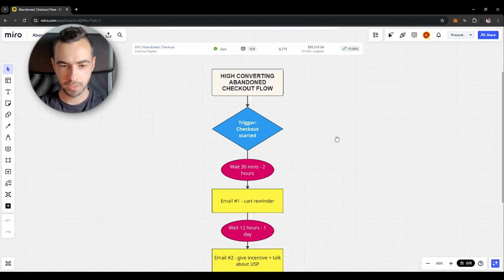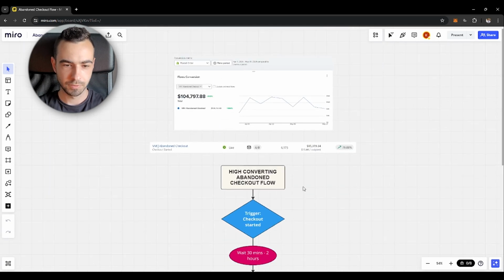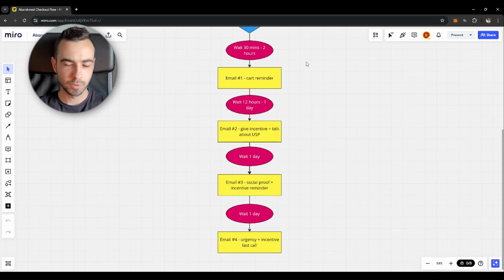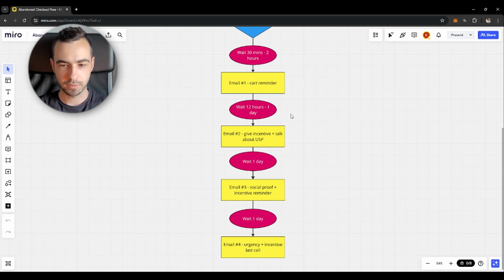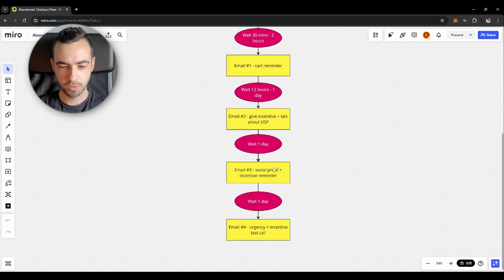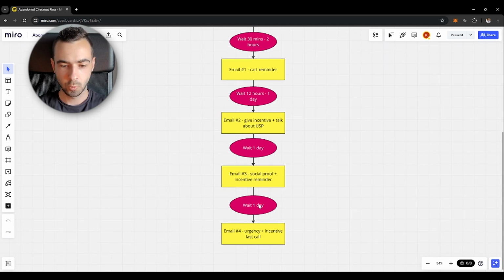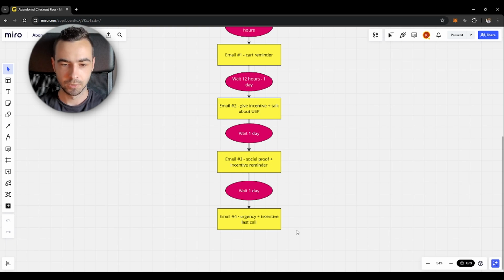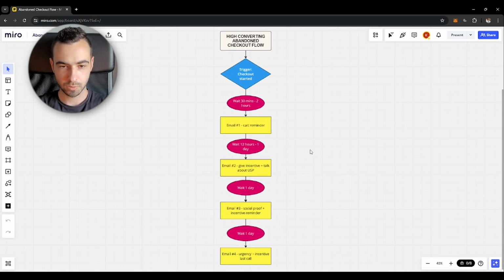How To Create High Converting Abandoned Checkout Flow That Recovers Carts | Klaviyo Tutorial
In this video I'll show you how to create a high converting abandoned checkout flow that recovers sales and abandoned carts. This is the only Klaviyo tutorial you need to set up abandoned checkout flow in 2025.